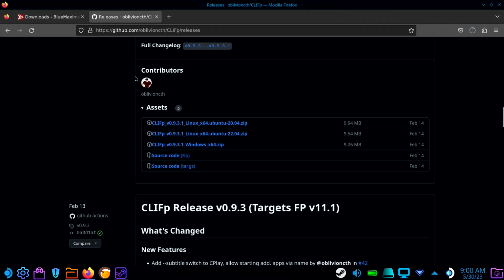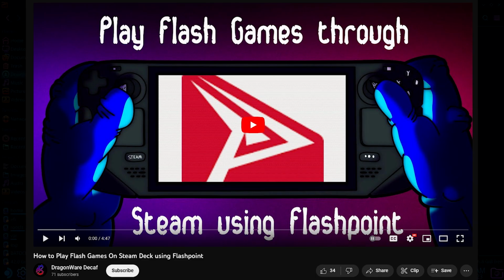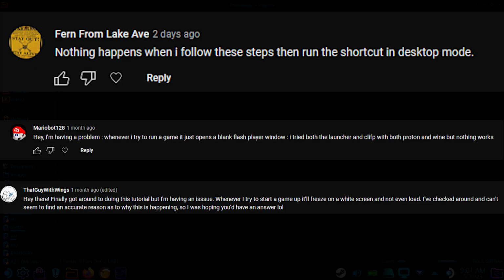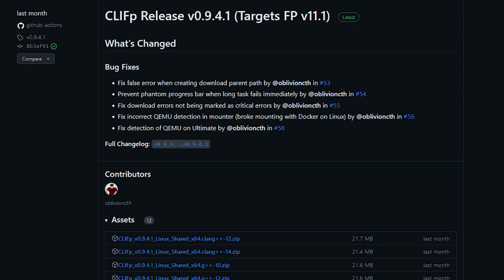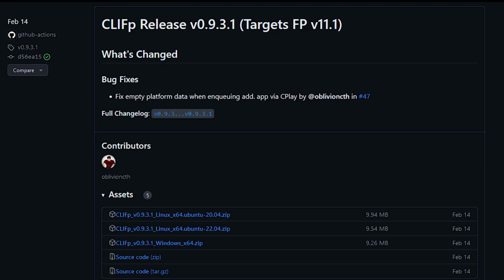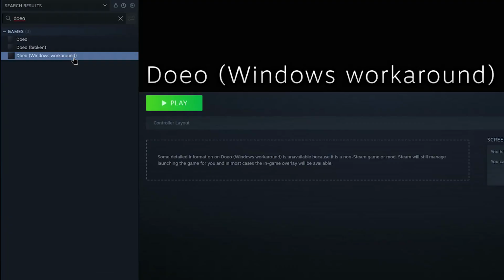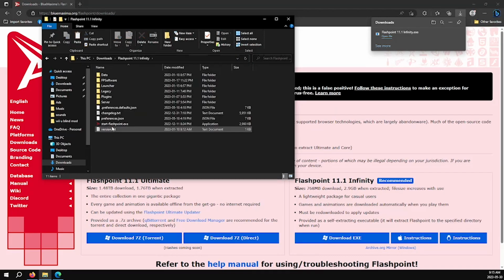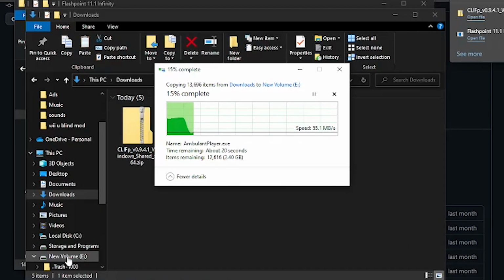Flashpoint 11.1 - White Screen/Games Not Starting - Steam Deck FIX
It has been brought to my attention that there are some bugs that are preventing Flashpoint from running properly on Steam Deck. I finally found a solution. Hope this helps!